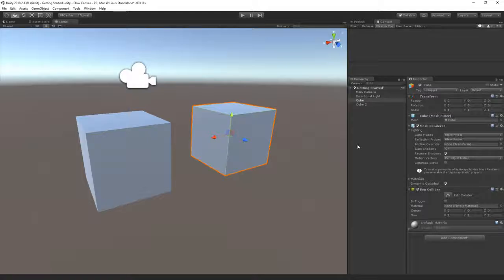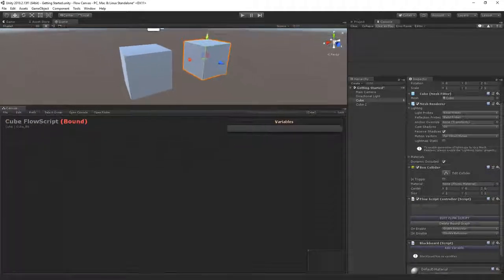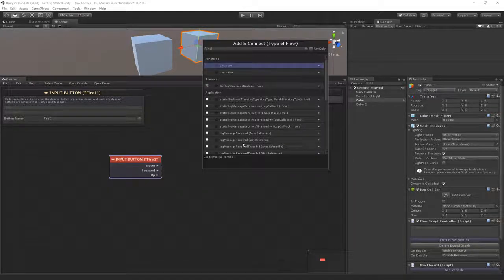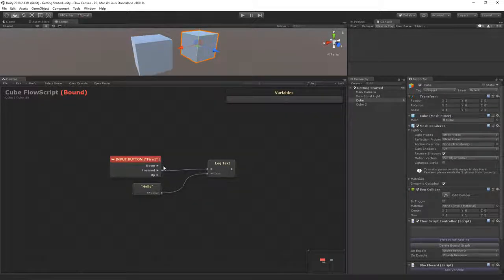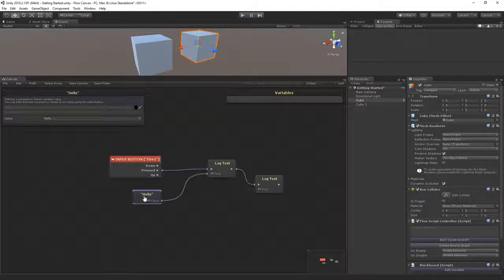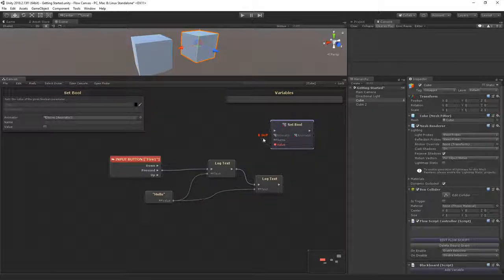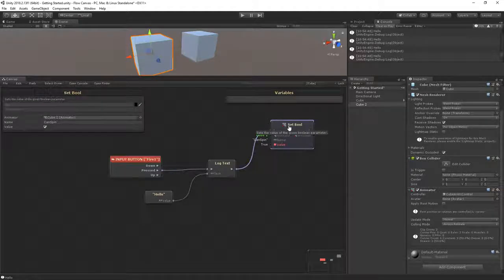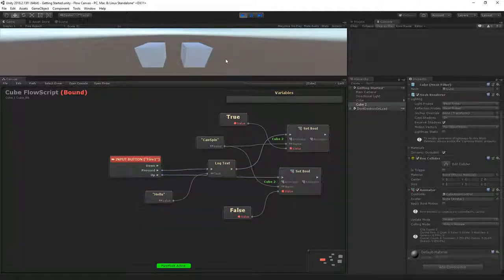Unity Asset Store Pack - FlowCanvas (Download link below)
FlowCanvas is a powerful visual scripting system to create and manipulate virtually any aspect of gameplay elements for your Unity games in a very similar fashion to Unreal Blueprints and Autodesk Stingray, but with far less programming knowledge required!

FlowCanvas gives you the full flexibility of concepts typically available only in code, through an intuitive visual node editor, empowering you to create things from quick prototypes, up to complete game mechanics, without writing a single line of code.